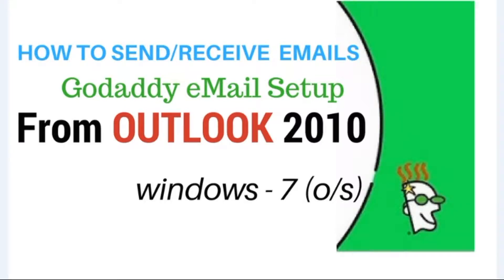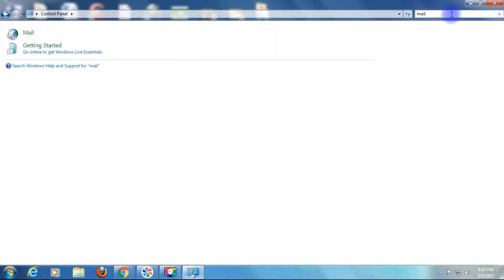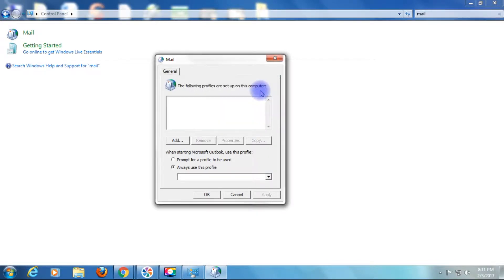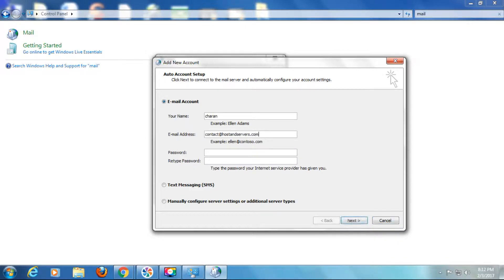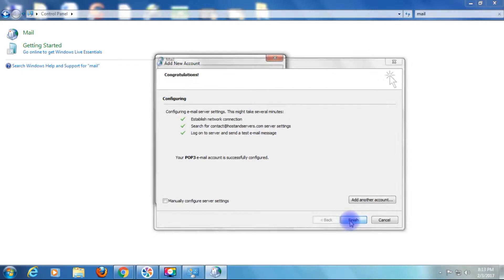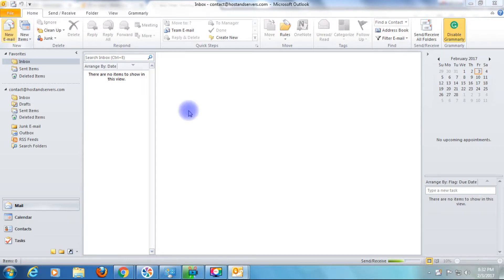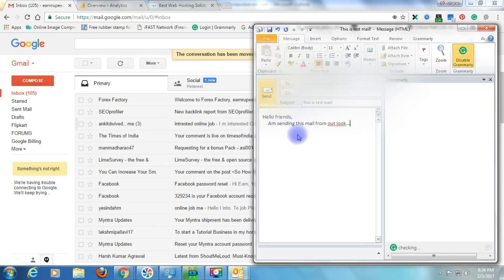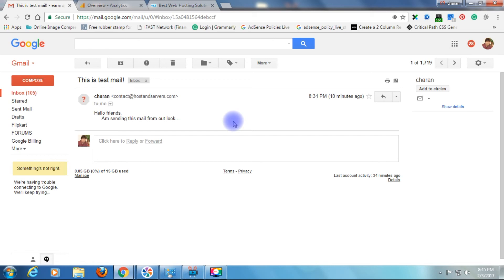GoDaddy Setup Windows 7 Outlook 2010 (Send/Receive) eMail